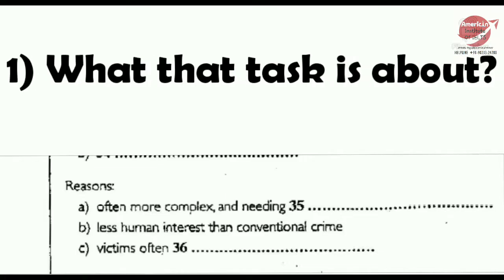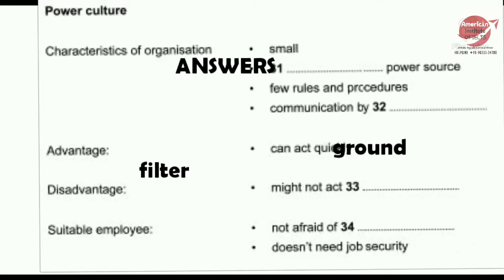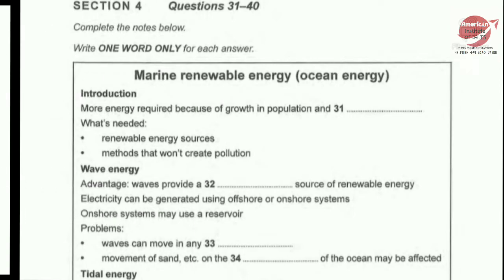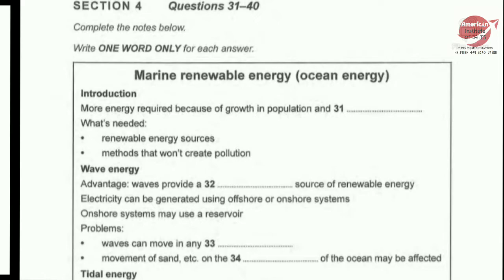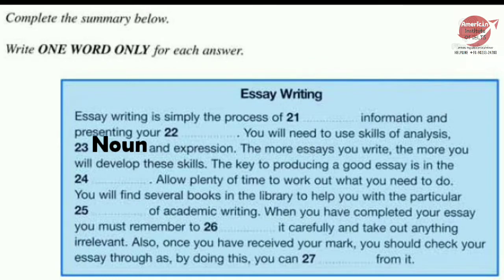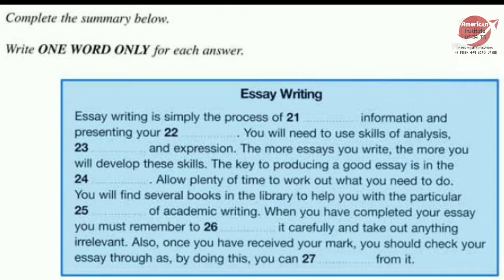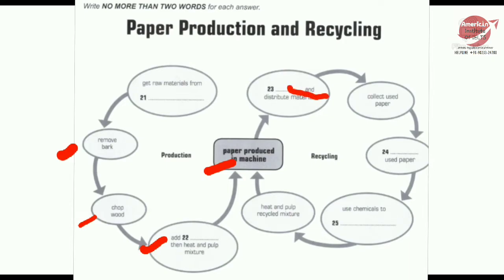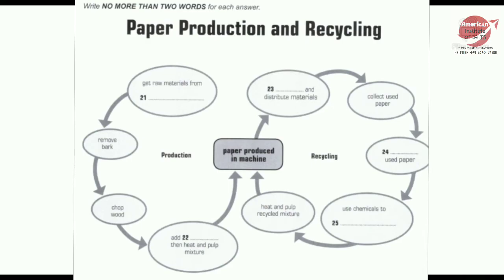LISTENING AND READING Fill ups (Video to MAKE THINGS EASY) | Learn how to understand and attempt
Fill ups from SECTION/PART 4 | SUMMARY | FLOW CHART/PROCESSS

Video with Explanations/ strategies / Answers

Video for ieltslistening tips and tricks

TIMELINE
ACTIVITY 1 (SECTION4 fill ups ) 00:35
ACTIVITY 2 (SECTION4 fill ups) 02:43
ACTIVITY 3 (SECTION4 fill ups) 04:17
ACTIVITY 4  (SECTION4 fill ups) 06:40
ACTIVITY 5  (SUMMARY) 11:05
ACTIVITY 6  (FLOW CHART) 17:16